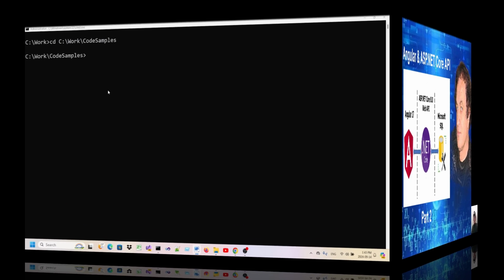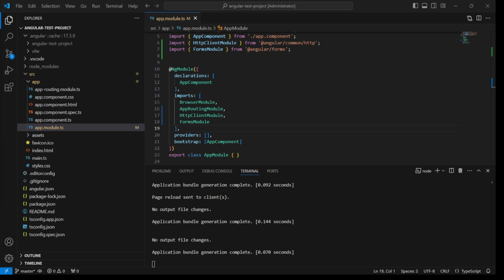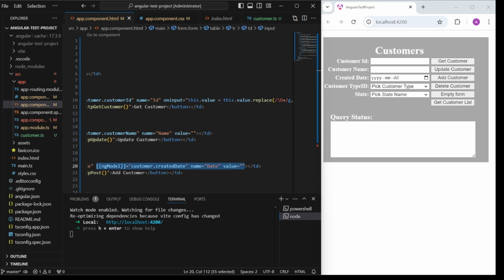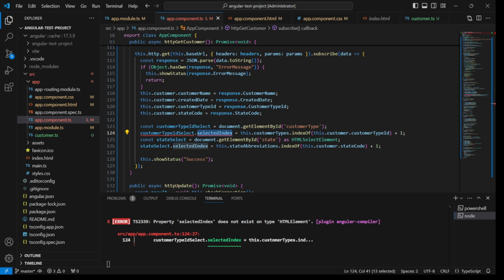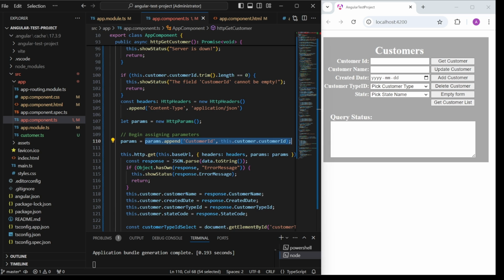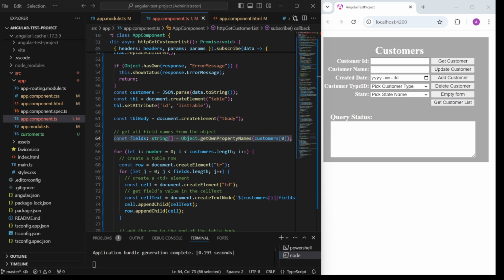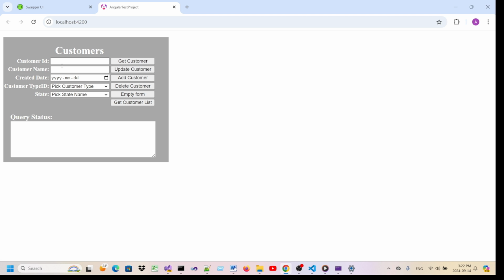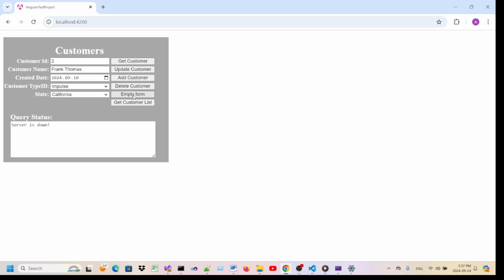Angular & Asp Net Core API Part 2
"Angular and ASP .Net Core API Part2" is the second video related to the communication between Angular component and RESTful API with .NET Core 8.0. In this video using Angular 17 we will create Angular application which will use Restful API service CRUD methods to create, read, update, and delete the records in a SQL Server table.
Angular CLI: 17.3.8
Node: 20.9.0
Typescript: 5.4.5